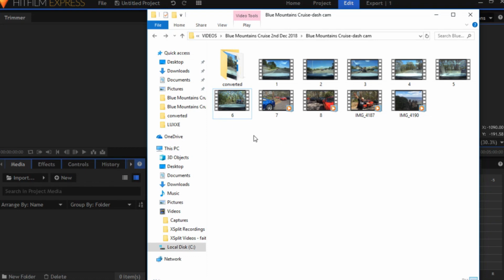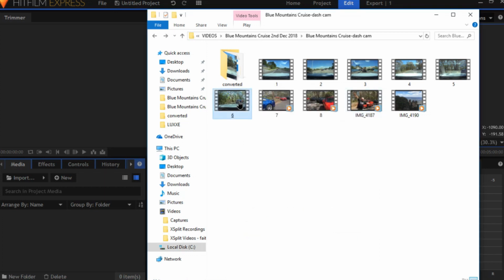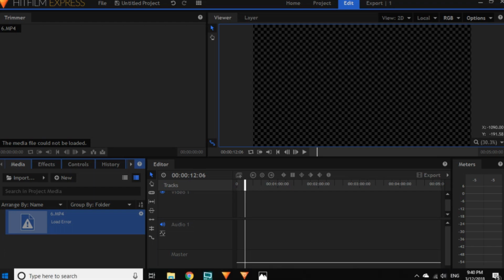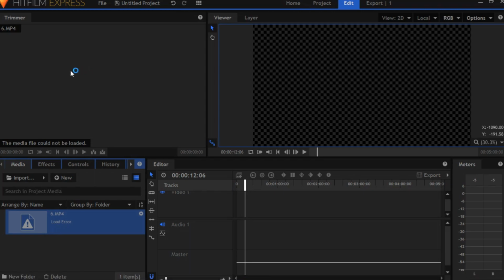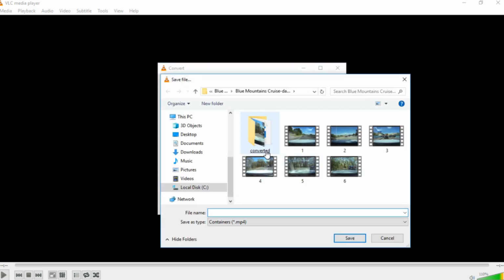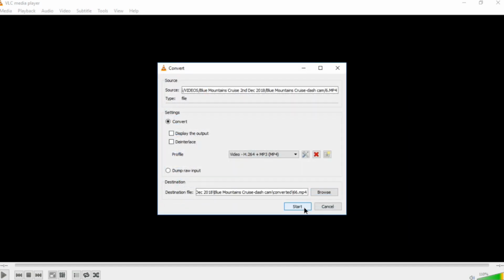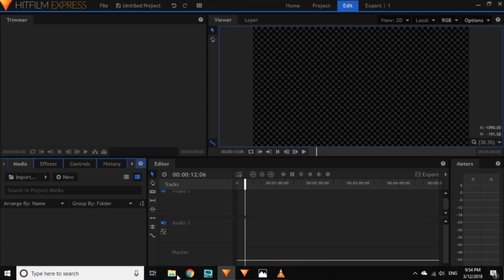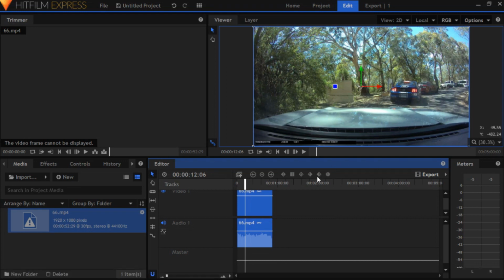How to fix MP4 file error in Hitfilm 4 Express | Pit Norin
Anyway don't be bothered by the times I said "As you could see here" haha I'm surprised as well 😂